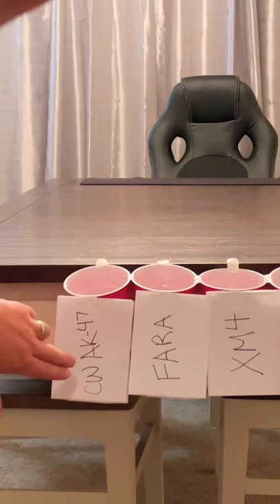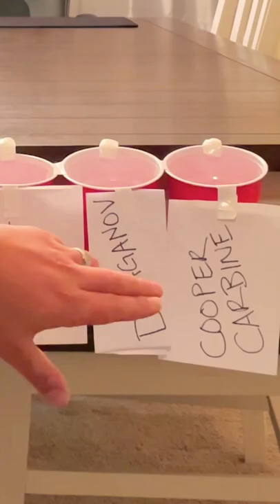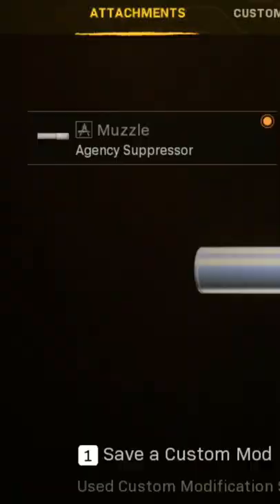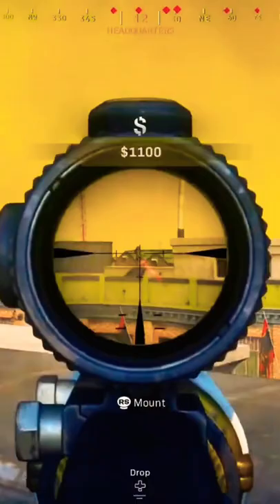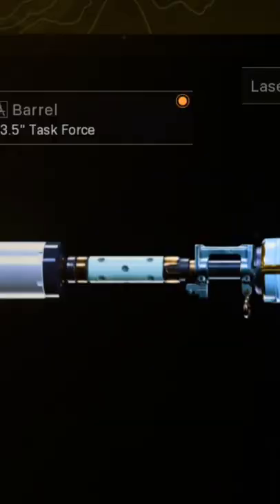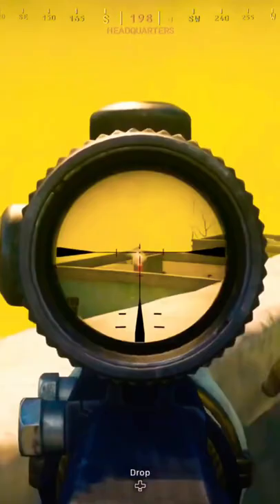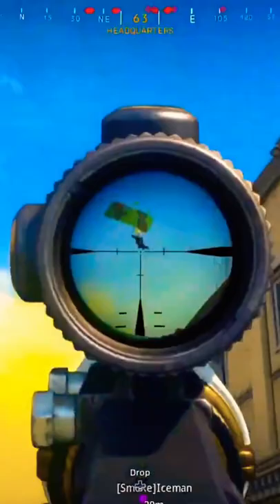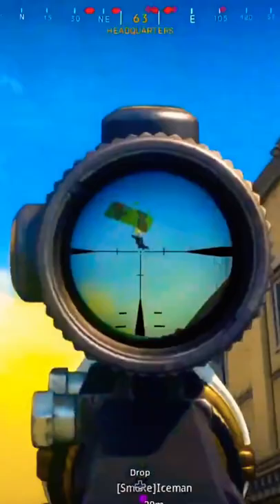a * PING PONG BALL PICKED MY LOADOUT * in Warzone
Follow my Socias!

Description tags boi: battle royale, funny momments, warzone, modern warfare, donation, twitch, streamer, dark humor, comedy, uninstall, rage quit, over powered, op, color blind, modern warfare campaign, funny, grandma, awkard, ended stream, yikes, vanguard, vanguard shotguns, vanguard annoying, vanguard bugs, vanguard meta, caldera, hidden waterfall, insane loot, world at war, cod, call of duty, warzone clips, warzone breakdown,mrmarveltv,